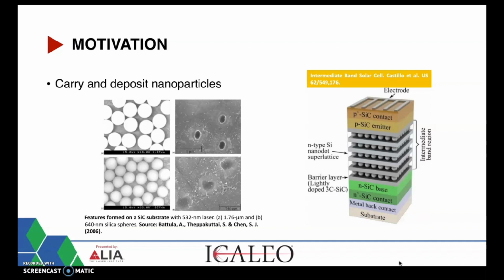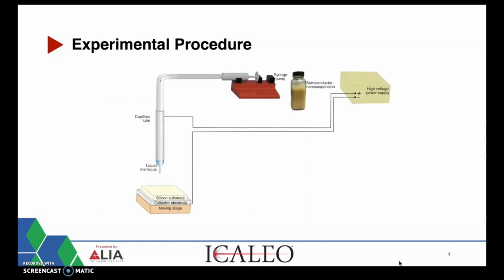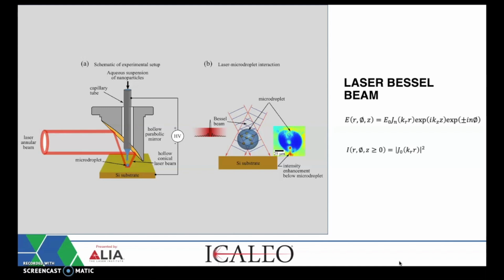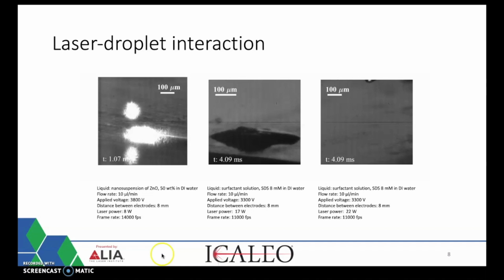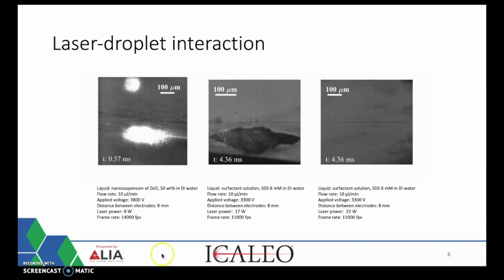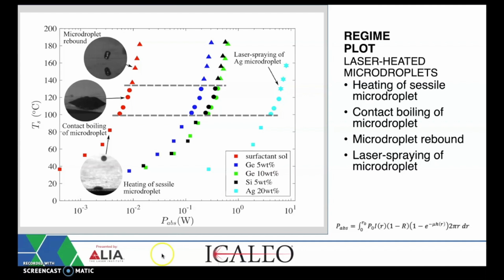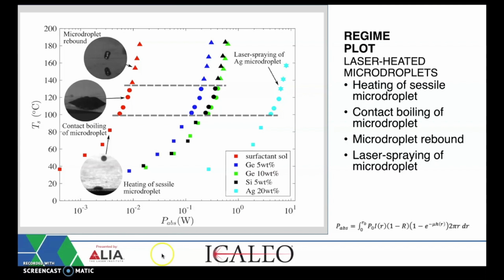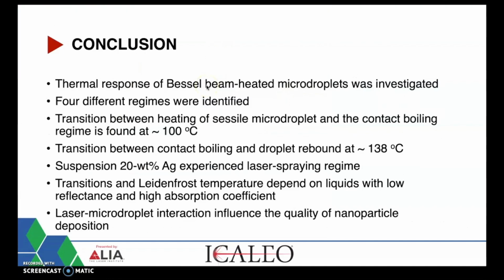Response of Bessel beam-heated droplets